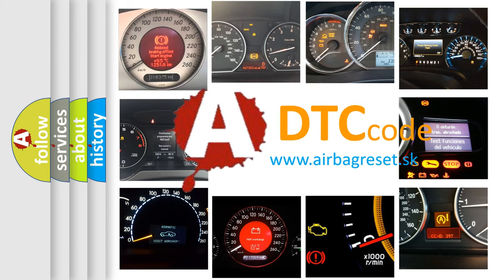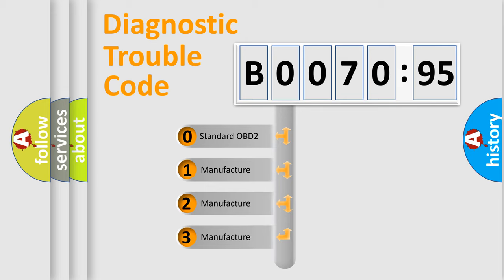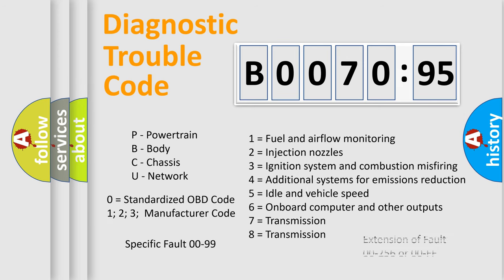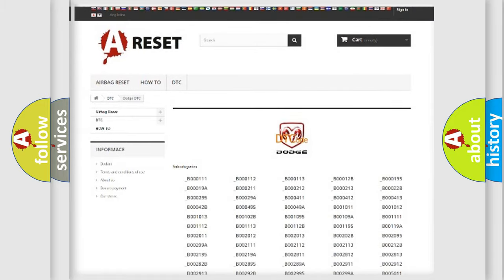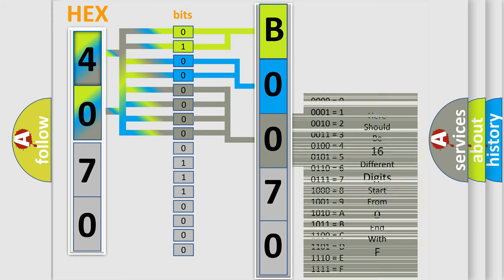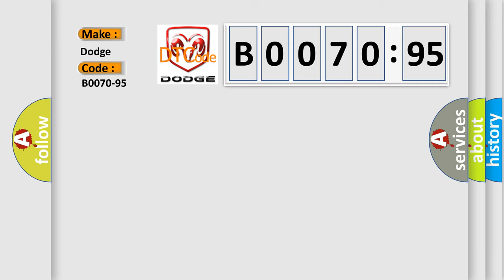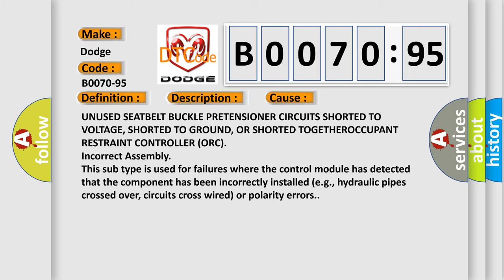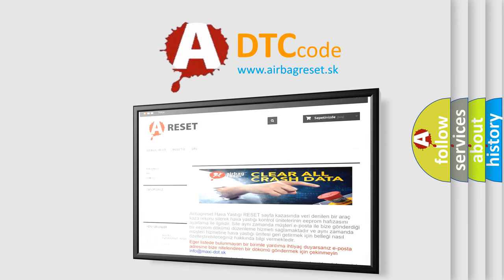DTC Dodge B0070-95 Short Explanation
Contents:
0:21 Basic DTC analysis according to OBD2 protocol standard.
1:48 Insight into programming
2:58 A diagnostically understandable description of the Diagnostic Trouble Code
3:05 Basic error definition

Make:
Dodge
Code:
B0070-95
Definition:
Driver Seatbelt Buckle Pretensioner - Incorrect Assembly
Description:
When powered, the Occupant Restraint Controller (ORC) sends a test current to the SeatBelt Buckle Pretensioner Sensors. During this test, the sensors discovered are checked for agreement with the pre-programmed configuration of components assigned to the module.
Cause:
UNUSED SEATBELT BUCKLE PRETENSIONER CIRCUITS SHORTED TO VOLTAGE, SHORTED TO GROUND, OR SHORTED TOGETHEROCCUPANT RESTRAINT CONTROLLER (ORC)
Failure Type:
Incorrect Assembly